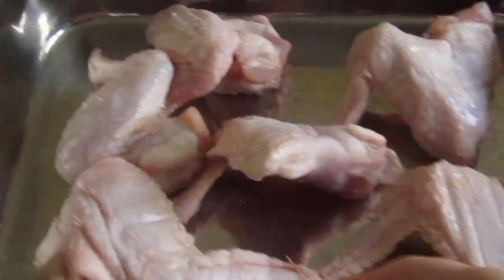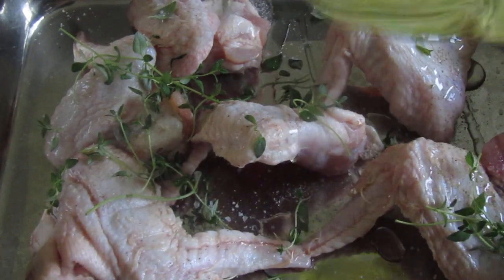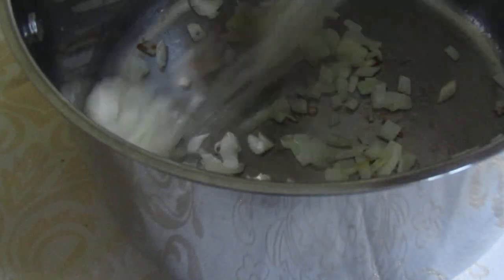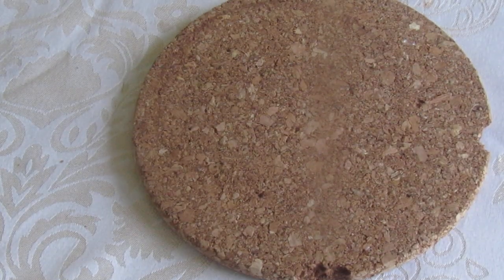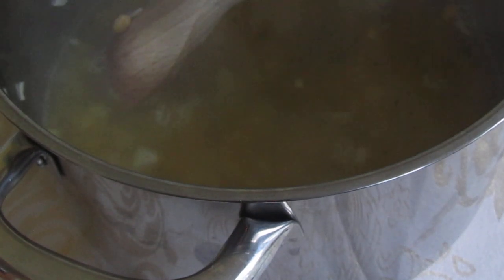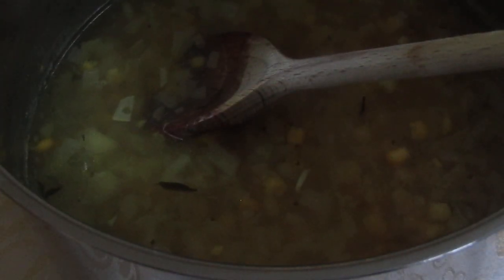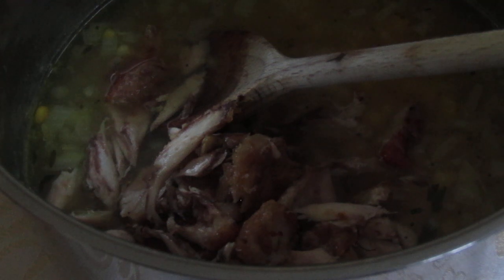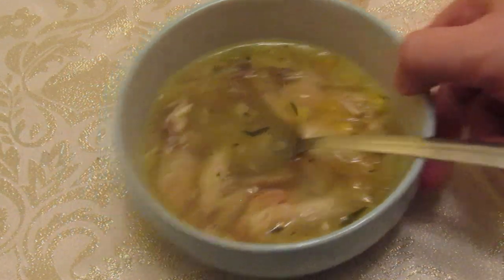Chicken and Sweetcorn Soup Recipe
This is my recipe for Chicken and Sweetcorn soup, made with chicken wings!
Give em a go!